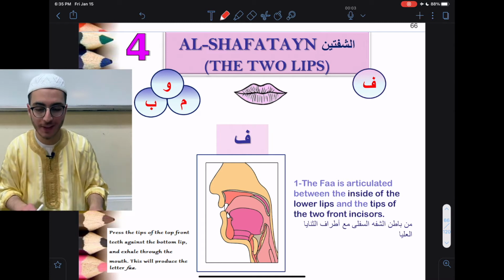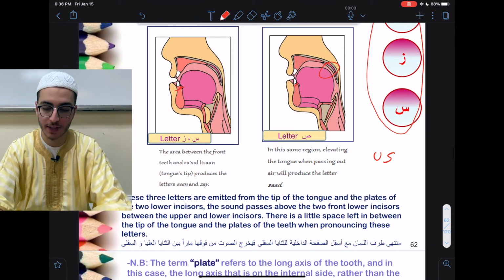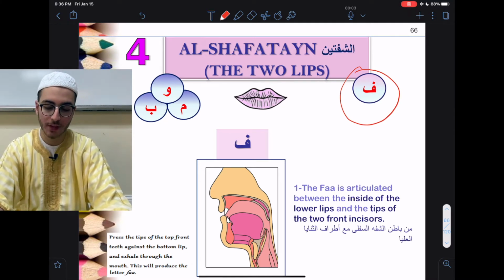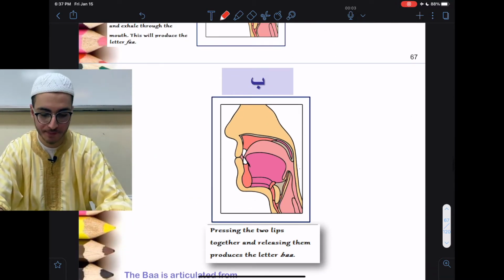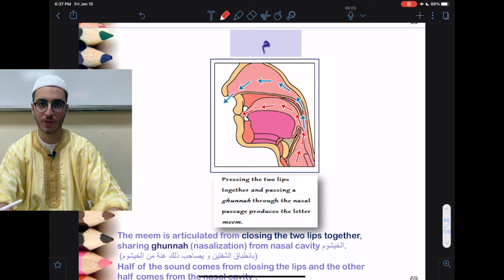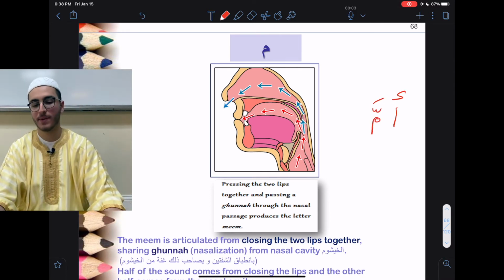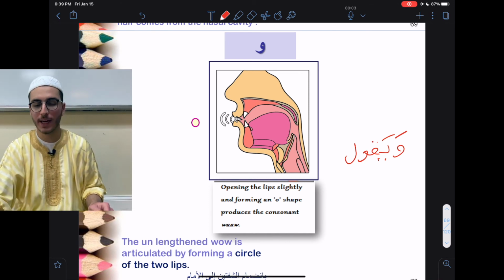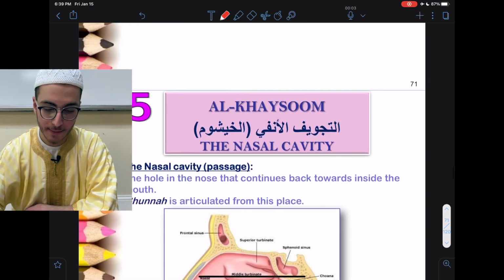Lesson #6: Articulation Points of Letters (4/5) - The Lip Letters (Ash-Shafatayn)